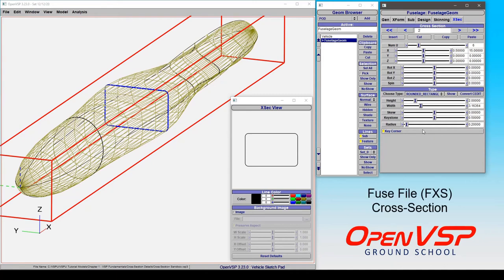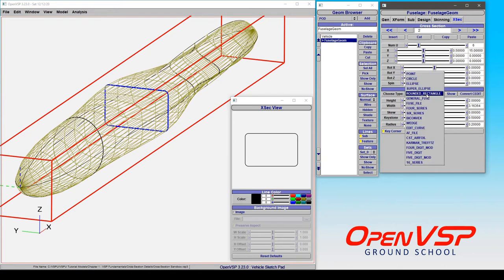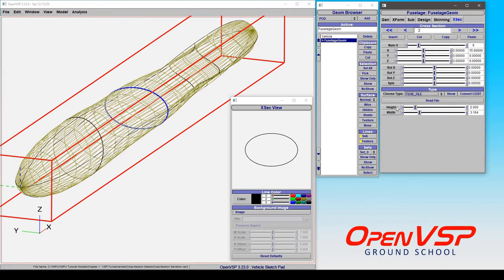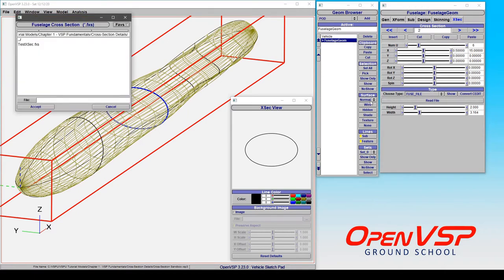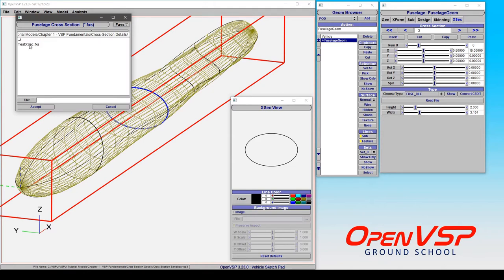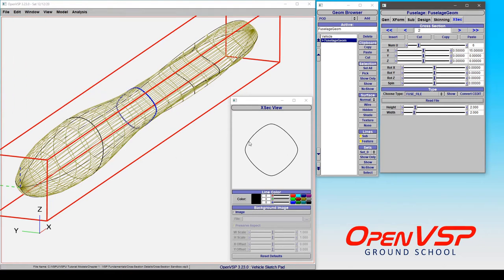Fuse File Cross Section